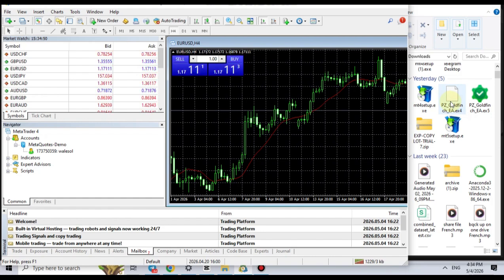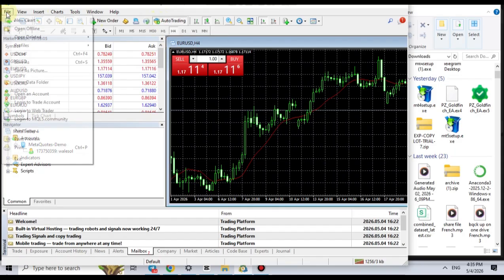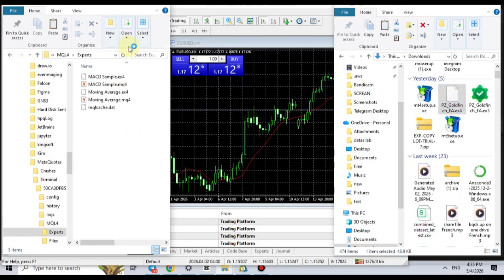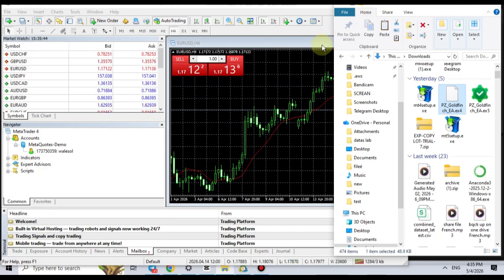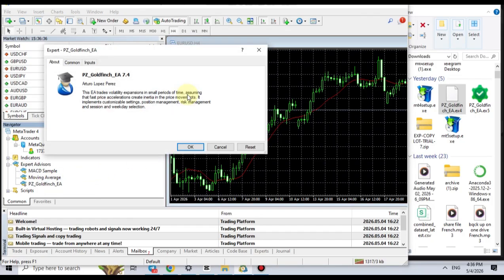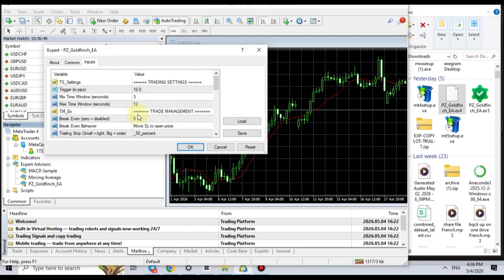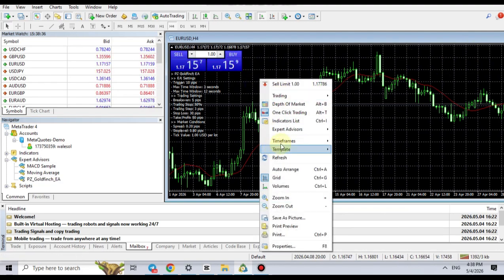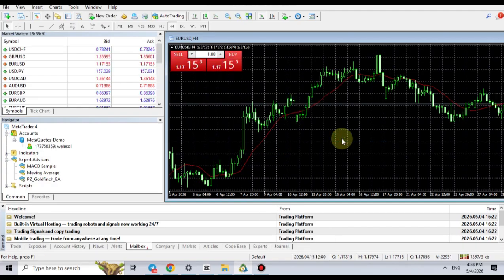How to Install an Expert Advisor (EA) Trading Robot on Metatrader 4